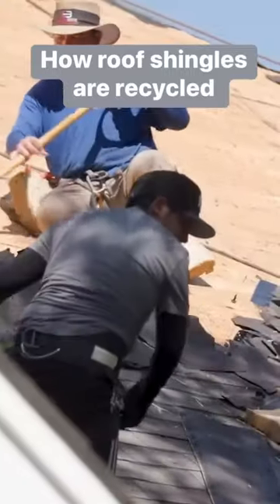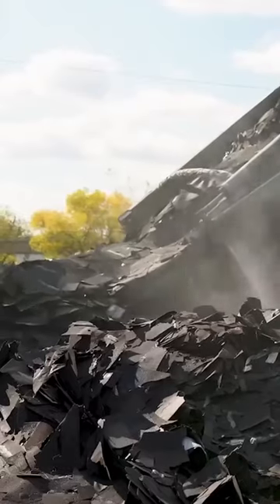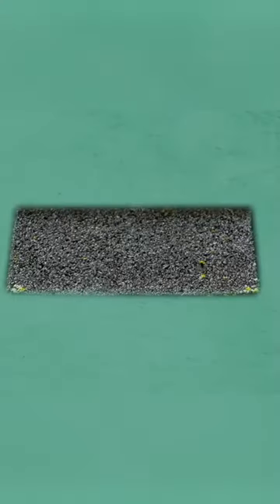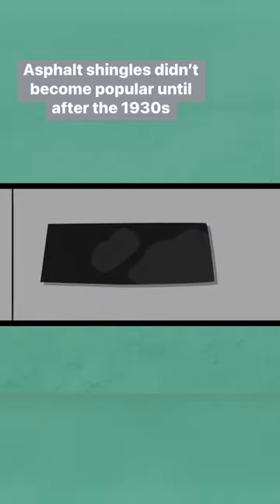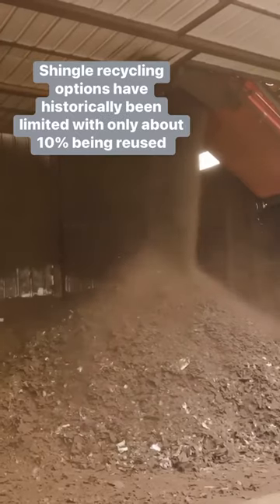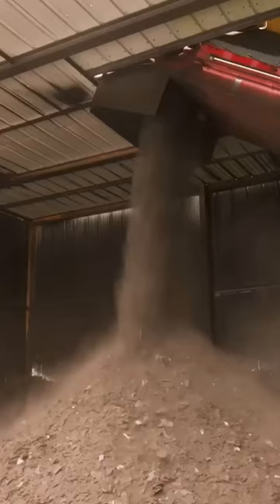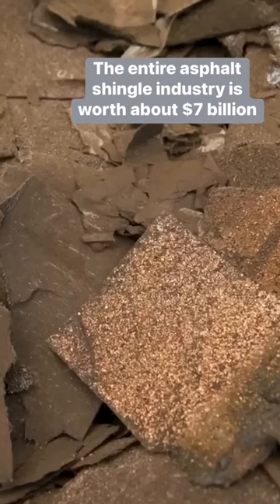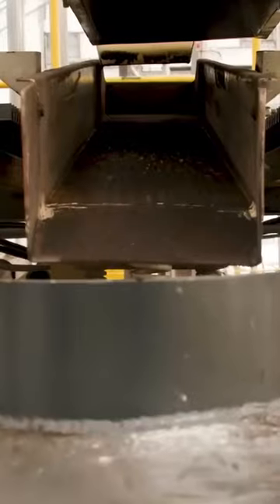How Old Shingles Get Recycled Into New Ones